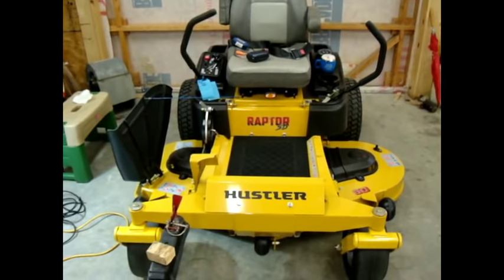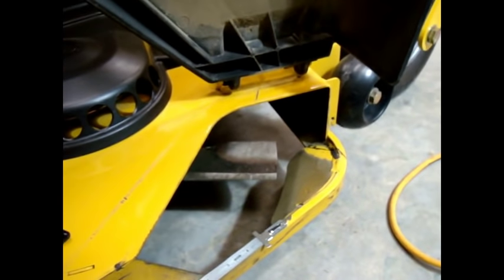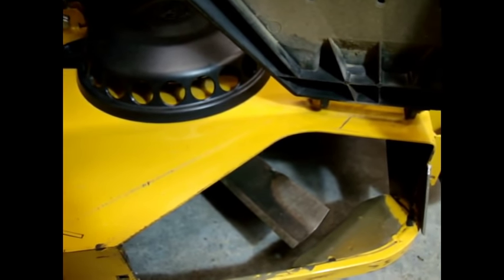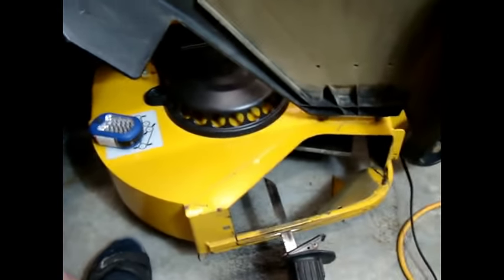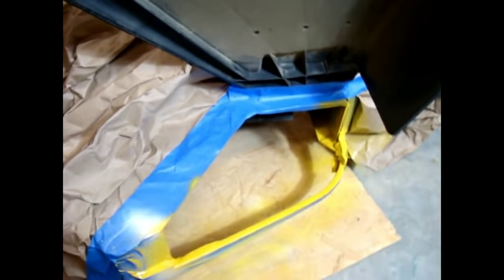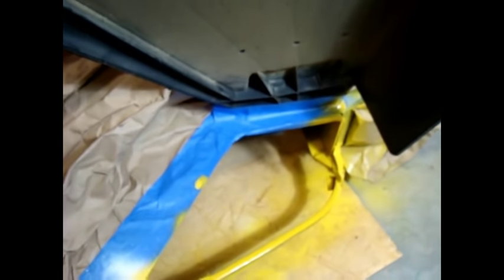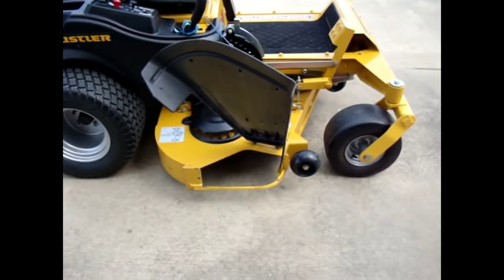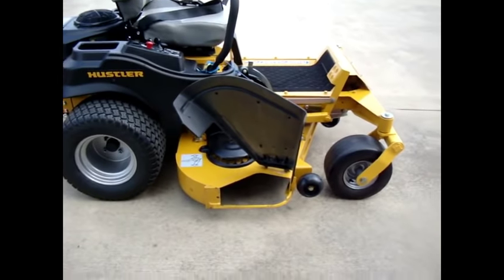Hustler Raptor SD60 / Big Dog Alpha Deck Discharge Chute Opening Up Modification -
Here we are modifying the Hustler Raptor SD Deck Discharge enforcement Bar. The bar has been cut more than half in order that the top of the remaining deck chute reinforcement bar is at the bottom of the mowing blade.

The stores mentioned above, are great folks that give great service. I am not receiving any remuneration for their mention.

There will be a drawing when we reach 500 subscribers for a MaxsGarajMahal Tape Measure. Please share with at least two people and ask them to share with two people.

ATTENTION:

MAXSGARAJMAHAL is NOT liable for any damages or injuries inflicted upon oneself or others in any Car, Go Kart, and Lawnmower, Mini Bike or any machinery related accidents.

The following video features activities are performed in controlled environments by knowledgeable persons. DO NOT attempt to duplicate, re-create, or perform the same or similar activities at home, as personal injury or property damage may result.

MAXSGARAJMAHAL makes no representation about the efficiency or sufficiency of any safety precautions and equipment used in this video.

By submitting material (text, photos and illustrations) on our YouTube page, you grant MaxsGarajMahal, its parent company, subsidiaries, affiliates, partners and licensees unlimited use of the material and the right to include your name in connection with any such use. We may modify, reproduce and distribute your material in any medium and in any manner or appropriate place, including, but not limited to magazines, promotional merchandise, and marketing and other related materials.